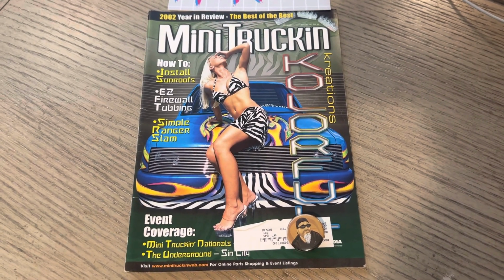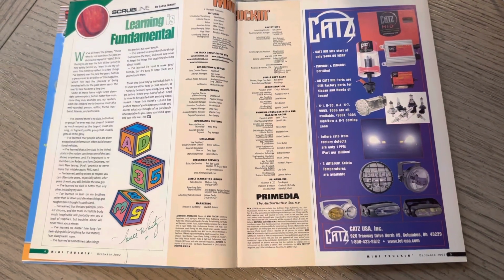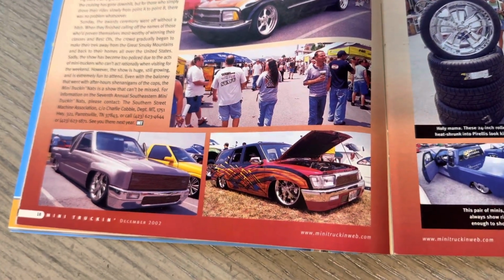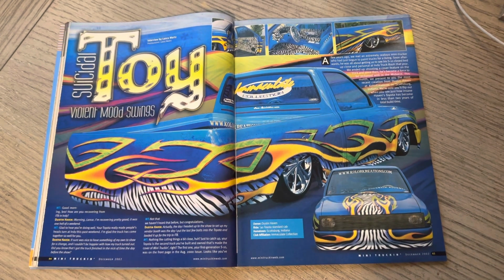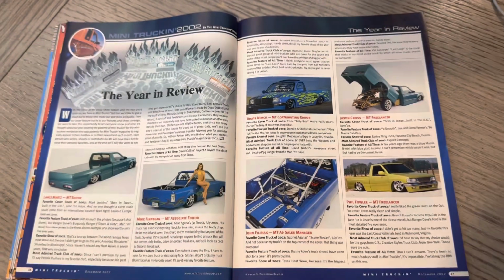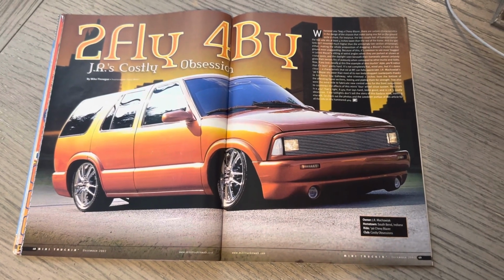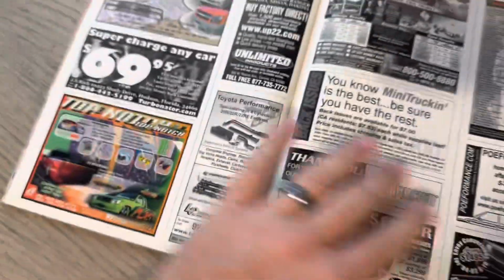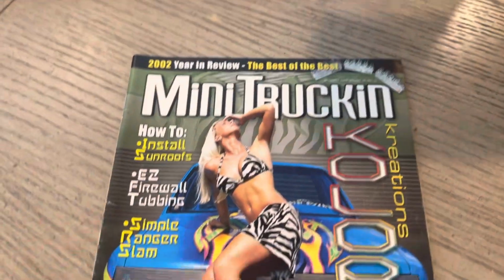Mini Truckin Magazine Issue 132; Dec 2002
Cover details: Dustin Haven's 1990 Toyota pickup "Suicidal Toy." This truck features Dustin's wild paint which we also saw on his Chevy S-10 that graced the cover of issue 104 Aug 2000. This was 1 of 1 for the club Immaculate Collection which I don't believe was mentioned with his S-10 (correct me if I'm wrong). I've had the pleasure of seeing this truck a few times including at Indy Truck Bash BITD. Ronnie Cupp owns it still I believe. Lance Martz's 16th credited cover truck for MT mag. Note: 2002 Year in Review called out on the cover showing the billet awards!

Misc: Lance Martz's Scrub line ties in various things he’s learned and wants to share, The Nopi Southeastern Mini Truckin' Nationals (Wood Runner was in show coverage), Phil Fowler mentioned Bruce Riveria's truck on the Oct 2002 cover as fav in year in review (Mark Jenkins' Mazda won Truck of The Year, Texas Heat Wave won Show of The year and Severed Ties won 2002 Club of the Year, Matt Palaski 1991 Mazda B2200 and Bobby Suchetski 1995 Nissan Hardbody appear in Construction Zone, Mike Finnegan's Life In The Phat Lane ties into "you got to have roots," The Underground Experience Las Vegas show, Pat Maxwell's yellow Blazer appeared in MT Graffiti

Features:

-Pushin' Pebbles - 1986 Ford Ranger - Chad Johnson (Shot by Lance Martz)
-The Flaming Taco - 2001 Toyota XtraCab - Steve Owens (Shot by Lance Martz)
-Suicidal Toy - 1990 Toyota Standard Cab (cover truck) - Dustin Haven (Shot by Lance Martz)
-2Fly By - 1996 Chevy S-10 Blazer - J.R. Machowiak (Shot by Lance Martz)
-Primal Scream - 1992 Mazda B2200 - Andrew Post (Shot by Lance Martz)

Editor: Lance Martz
Cover photo credit: Lance Martz (16th credited cover)